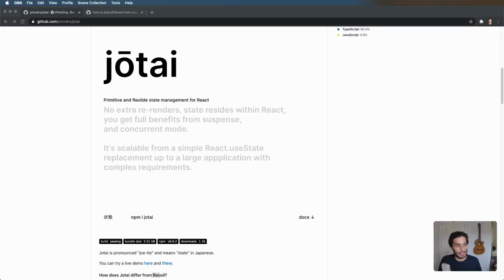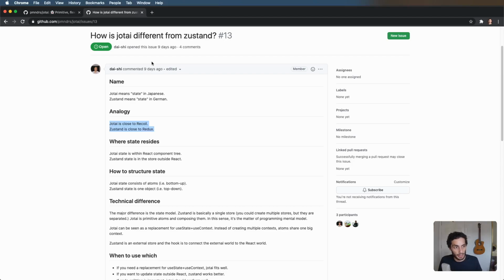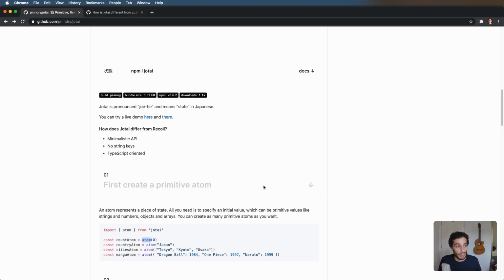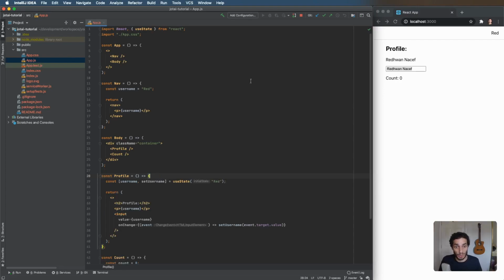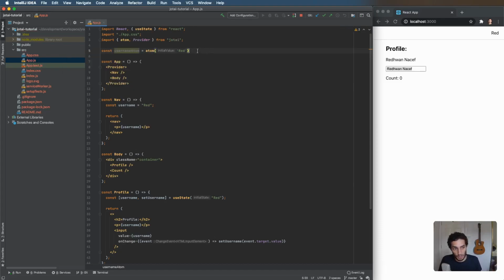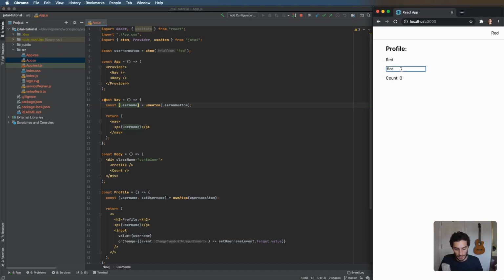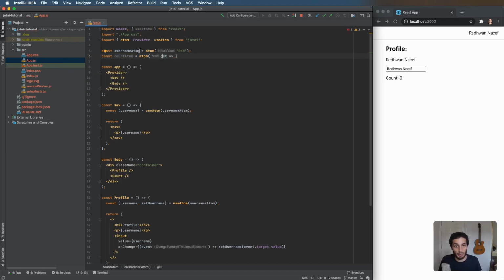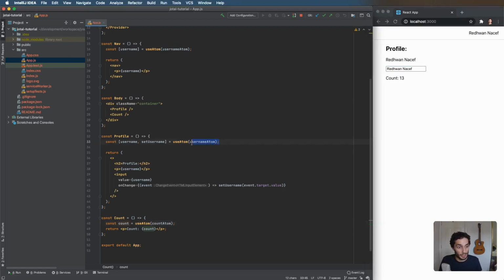Jotai Tutorial - Better than Recoil?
Hello, Yes, I know.. another state management tool! Jotai is super simple and quite similar to Recoil. I hope you enjoy the tutorial.